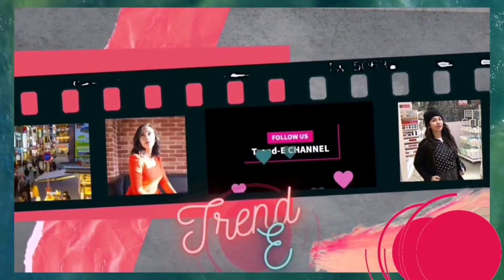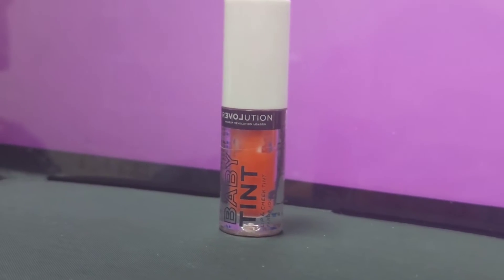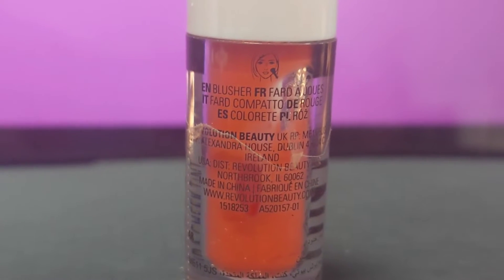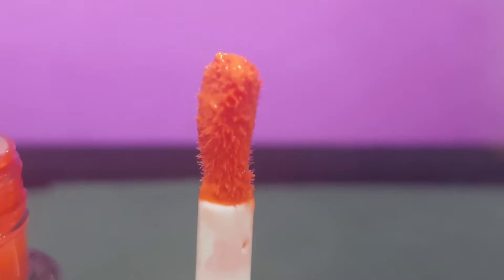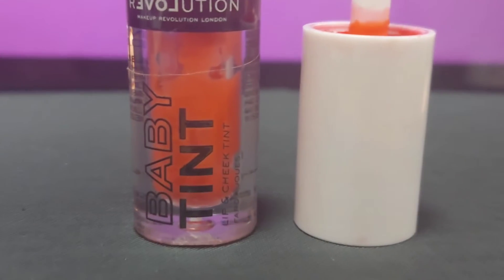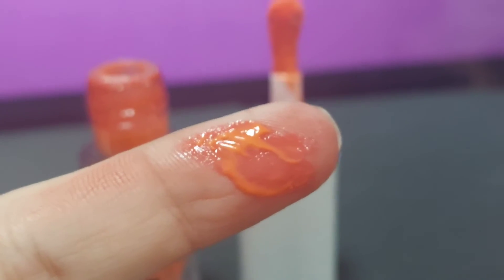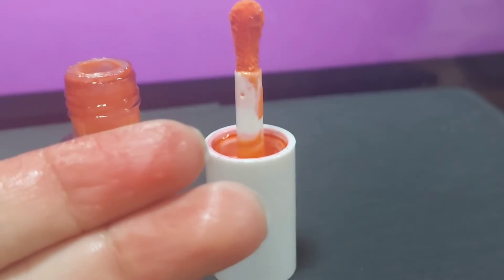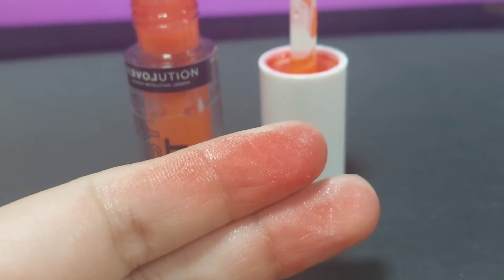Beauty Review: Revolution Baby Tint Coral Travel Friendly